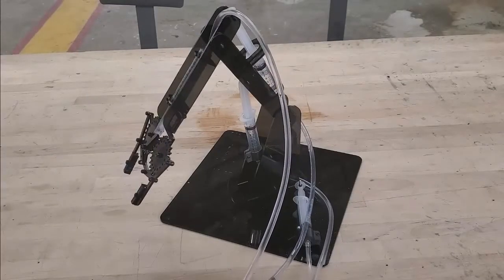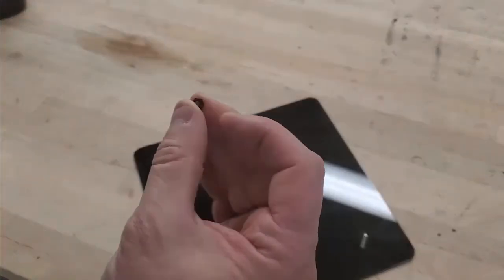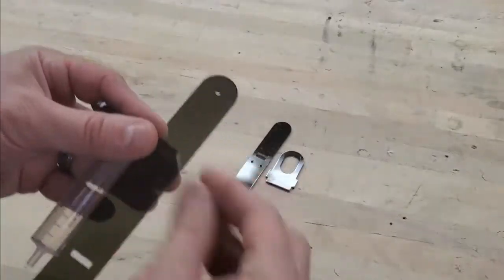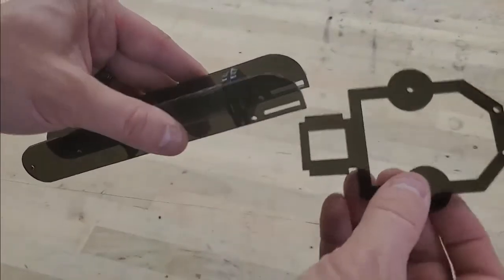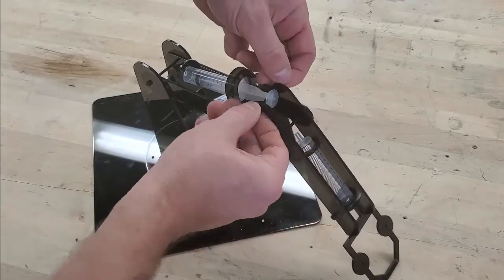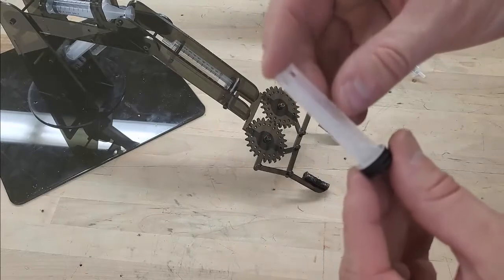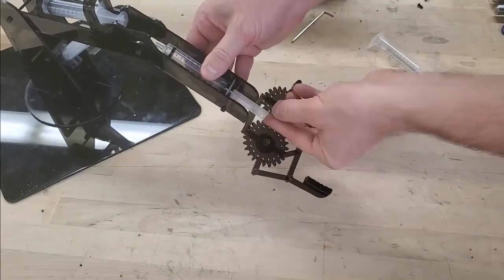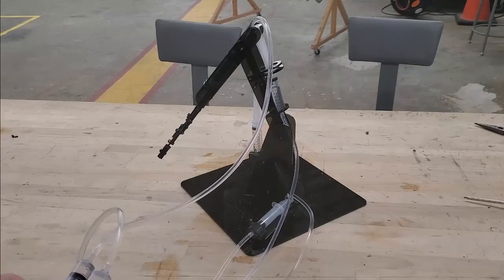Laser Cut Hydraulic Claw Assembly (DXF & STL files in the Description)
Make sure you are using 1/8 inch thick material, either acrylic plastic our wood.  It will NOT assemble correctly if you are using material that is thick or thinner than 1/8. You can 3D print the syringe mounts and claw gripper out of PLA; however, you can also 3D print the claw gripper out flexible TPU material as well.

We make these in our class and students work in teams of four to lift up and move objects in a fun competition.  Students also design the claw using Fusion 360 CAD software.  A really fun team project that teaches students some basic hands-on skills while also learning about hydraulics and gears.